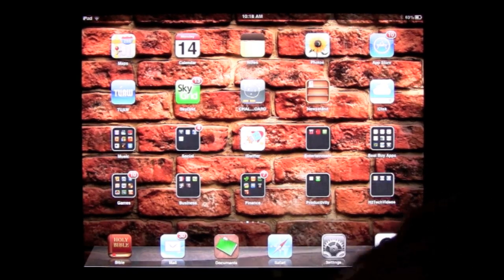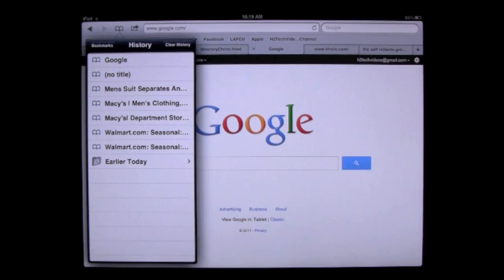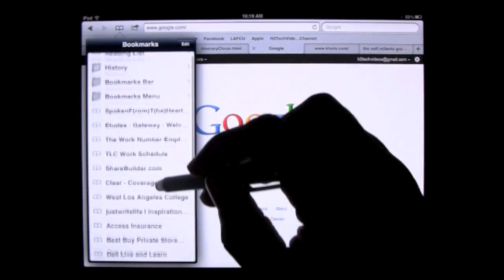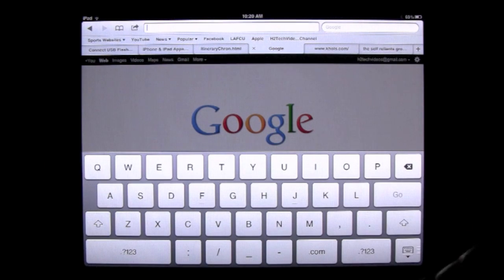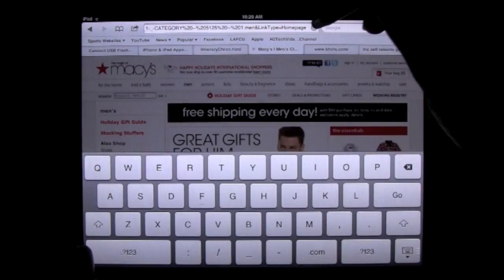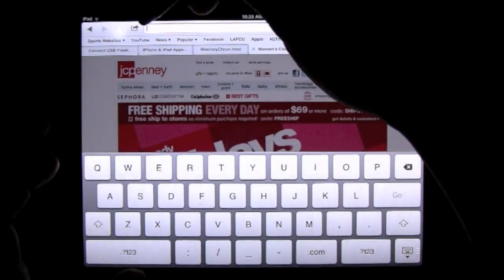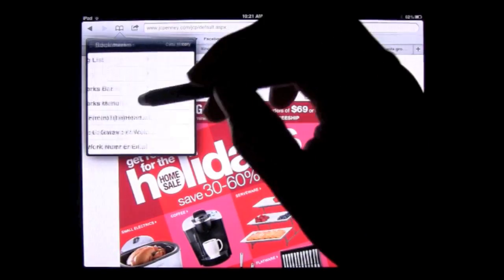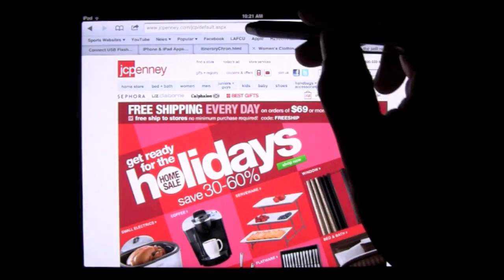Ipad: How to Clear Your Web History​​​ | H2TechVideos​​​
This is a quick tutorial video in which I show you how to clear your web history in Safari.​​​